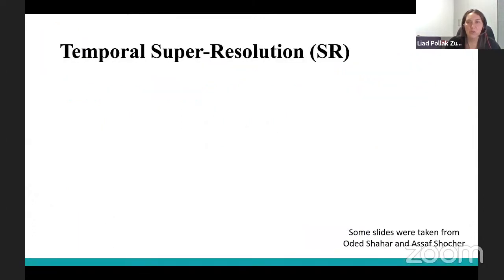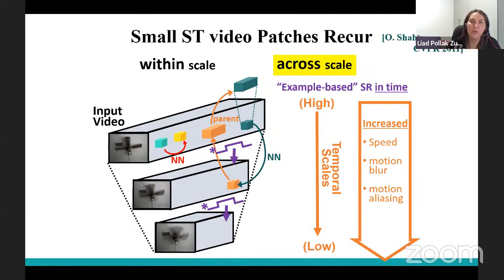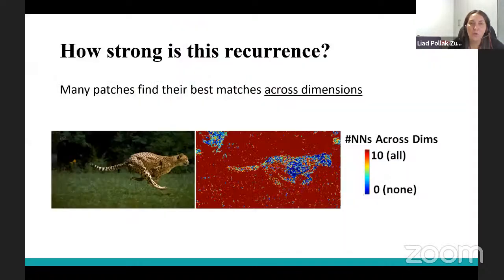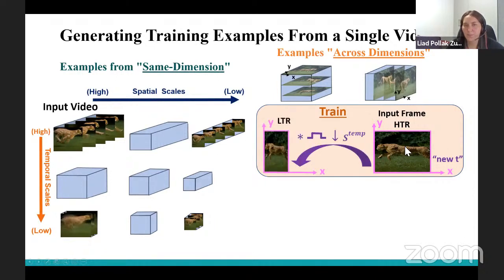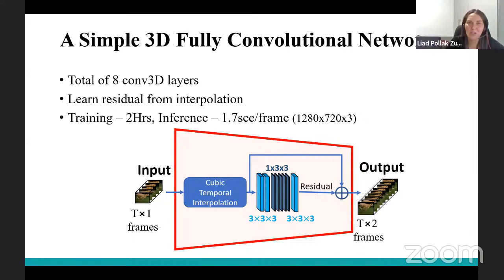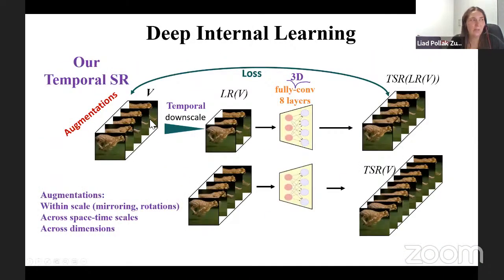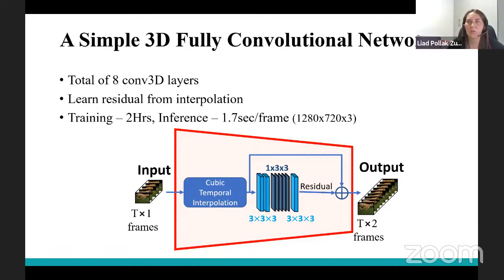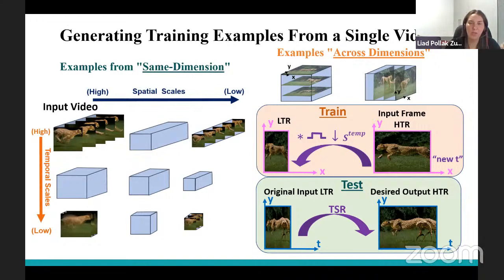Temporal Super-Resolution using Deep Internal Learning (ECCV 2020)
When a very fast dynamic event is recorded with a low-framerate camera, the resulting video suffers from severe motion blur (due to exposure time) and motion aliasing (due to low sampling rate in time). True Temporal Super-Resolution (TSR) is more than just Temporal-Interpolation (increasing framerate). It also recovers new high temporal frequencies beyond the temporal nyquist limit of the input video, thus resolving both motion-blur and motion-aliasing. In this paper we propose a "Deep Internal Learning" approach for true TSR. We train a video-specific CNN on examples extracted directly from the low-framerate input video. Our method exploits the strong recurrence of small space-time patches inside a single video sequence, both within and across different spatio-temporal scales of the video. We further observe (for the first time) that small space-time patches recur also across-dimensions of the video sequence - i.e., by swapping the spatial and temporal dimensions. In particular, the higher spatial resolution of video frames provides strong examples as to how to increase the temporal resolution of that video. Such internal video-specific examples give rise to strong self-supervision, requiring no data but the input video itself. This results in Zero-Shot Temporal-SR of complex videos, which removes both motion blur and motion aliasing, outperforming previous supervised methods trained on external video datasets.

00:00 Intro
02:43 Fast Events Captured with a Low Frame Rate
05:43 Small ST video Patches Recur
14:19 New Observation: Patches Also Recur
20:28 How strong is this recurrence?
23:12 Why does this Happen?
25:52 Deep Learning Augmentations
27:26 Generating Training Examples From a Single Video
37:49 Coarse-to-Fine Scheme
38:47 A Simple 3D Fully Convolutional Network
50:34 Creating a Challenging Dataset
56:39 Discussion

Actual code we used for all our resizing can be found
see line 202 for cubic interpolation polynom

The talk is based on the speaker's paper:

Across Scales & Across Dimensions: Temporal Super-Resolution using Deep Internal Learning (ECCV 2020)
arxiv:

Presenter BIO:
Liad Pollak Zuckerman is a Machine Learning Applied Researcher at General Motors. She is an M.Sc graduate from Weizmann Institute. Her research topics include single video and single 3D image super-resolution using deep internal learning.